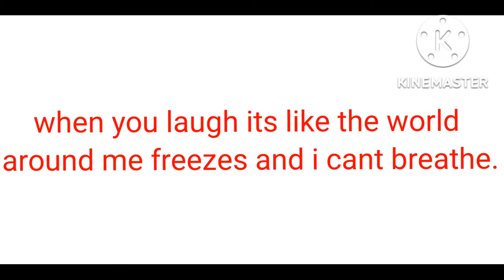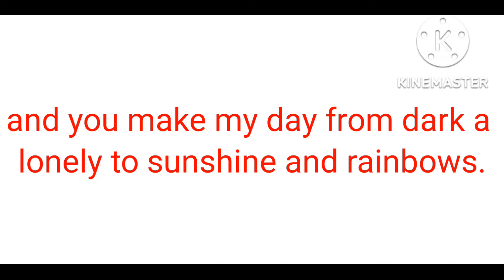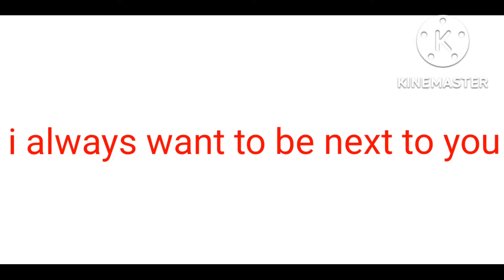send this to your crush 😍